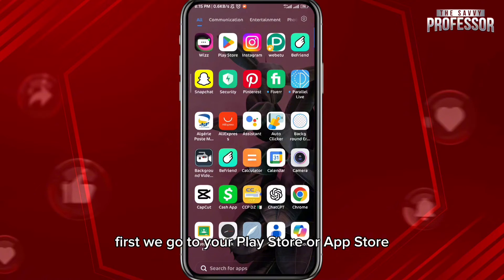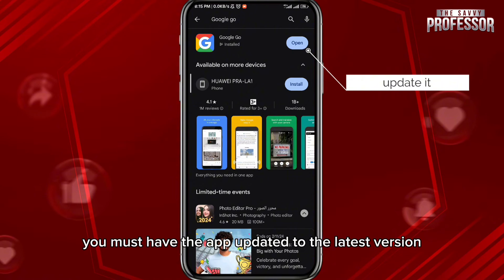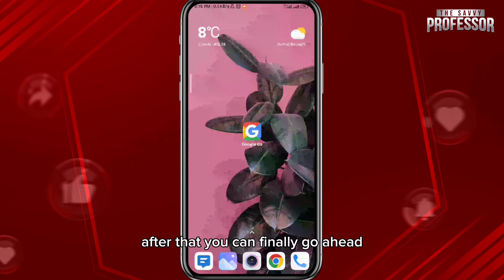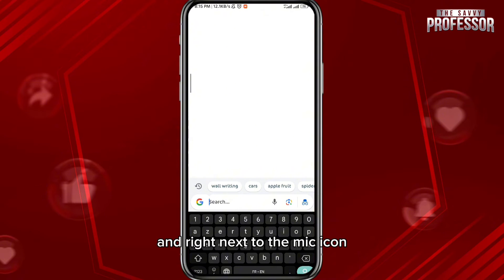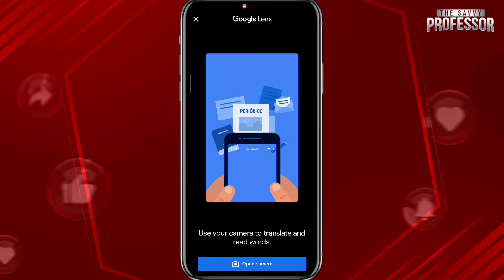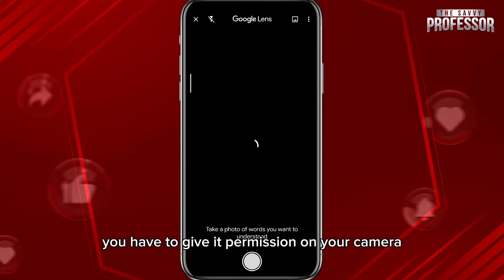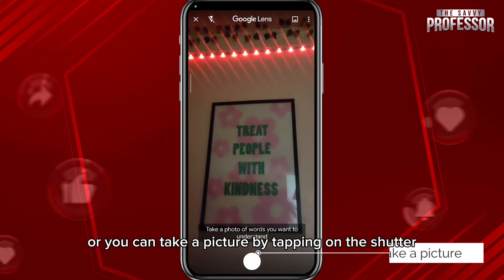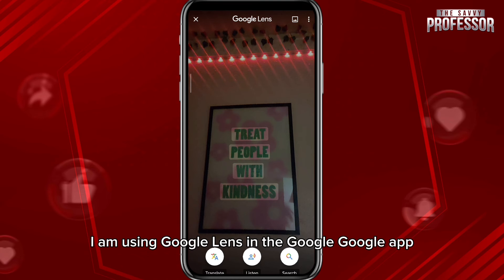How To Use Google Lens In Google Go Edition (How To Activate Google Lens In Google Go Edition)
How To Use Google Lens In Google Go Edition (How To Activate Google Lens In Google Go Edition). In this video tutorial I will show you how to use Google Lens in Google Go Edition.